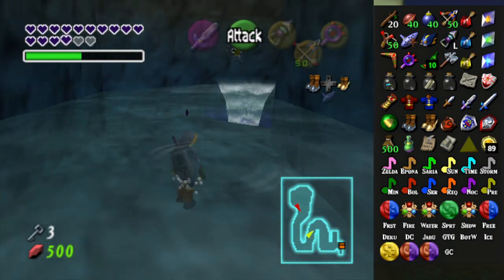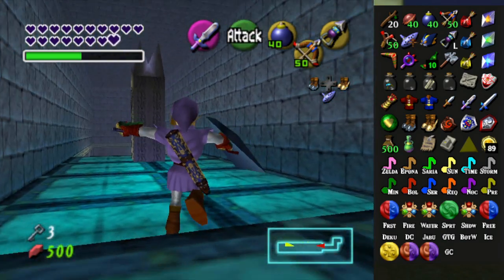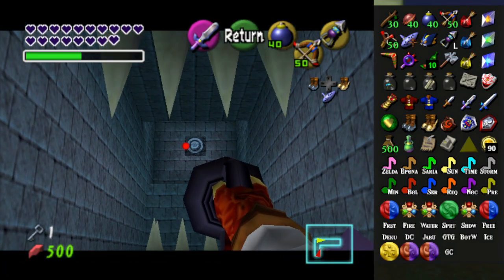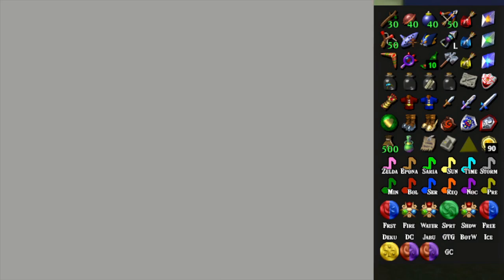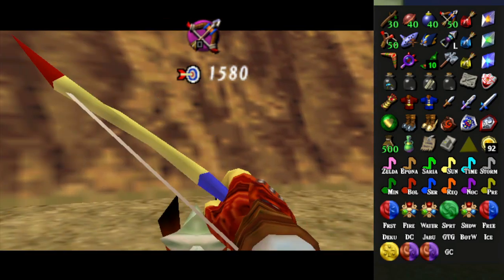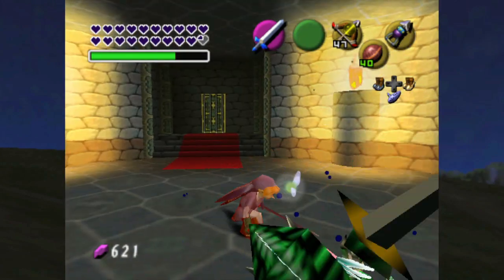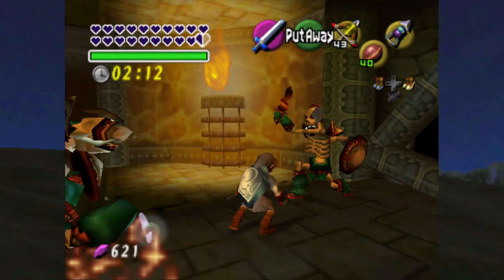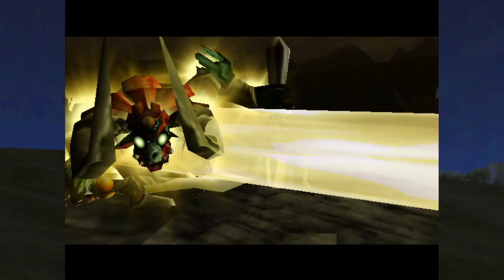Zelda Ocarina Of Time Randomizer Episode 21 I Had One Goal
All according to plan.
I tried to not get everything.